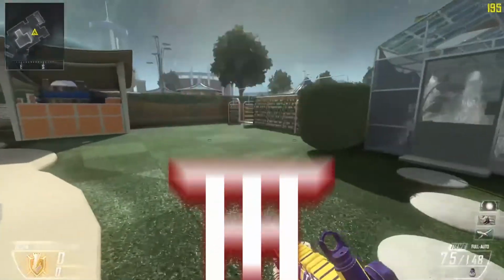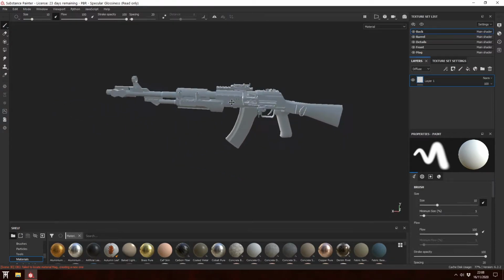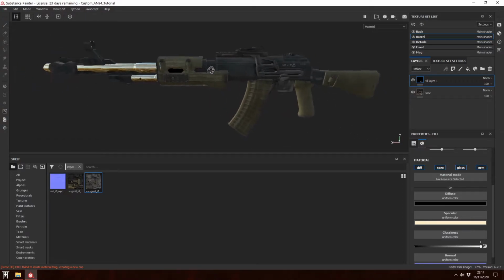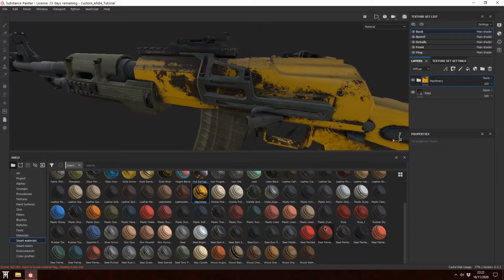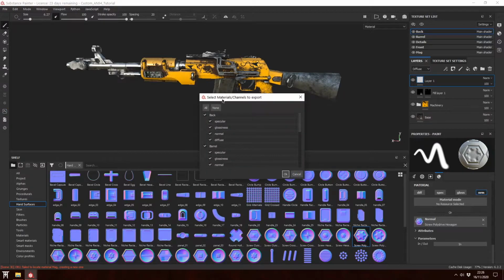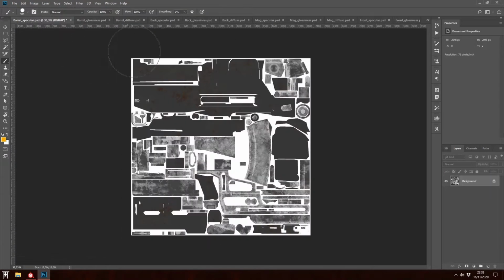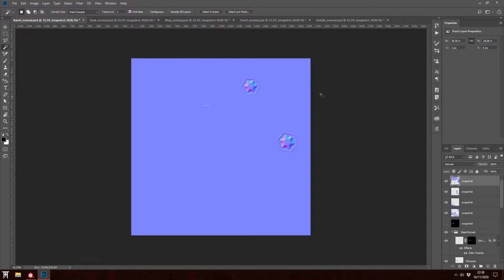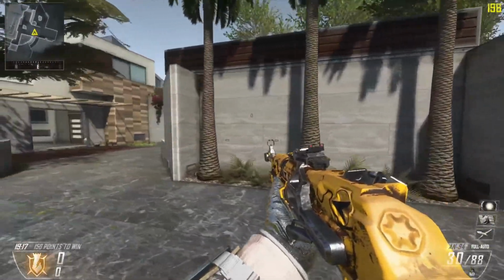Custom Skin TUTORIAL for Plutonium BO2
Open Description for Download & Links

Hey guys, it's finally here! The Custom Skin Tutorial for Plutonium BO2! This really took a long time to make, so I hope you appreciate the video! I am sorry for my bad english but I don't really use it that often...

Timestamps:

0:00 Intro and Showcase
1:05 Needed Files and Programs
2:43 Document Setup in Painter
5:37 Create your Skin
10:17 Using Materials in Painter
14:30 Painting onto the Weapon
17:02 Exporting Your Textures
23:18 Export your Normal Channel
26:37 Converting your Textures to .dds files
27:31 Converting your Textures to .iwi files
28:36 Final Result
30:20 Outro

Downloads & Links:
- BO2 Weapon Model and Texture Pack by Haisa (me):
- Intel Texture Works Photoshop Plugin (for saving as .dds directly in Photoshop / no need for Paint.Net)

Title: Jazzy
Artist: LiQWYD